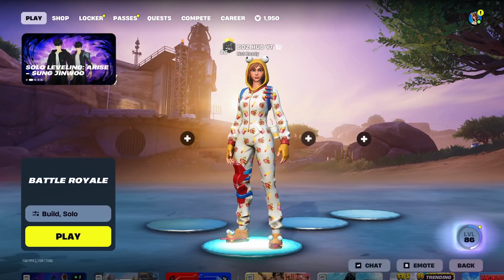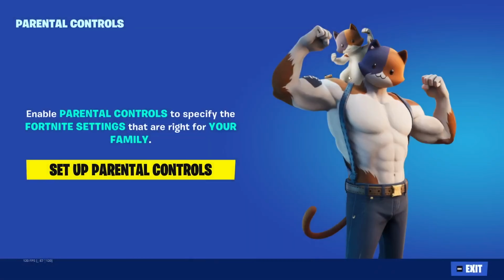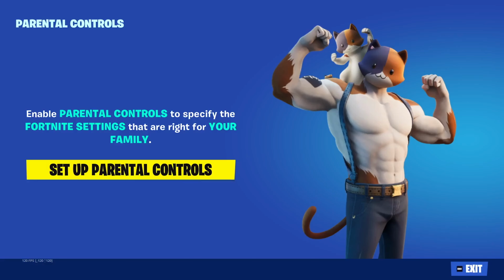How to Reset Parental Control PIN in Fortnite or Epic Games if Forgot - Full Guide